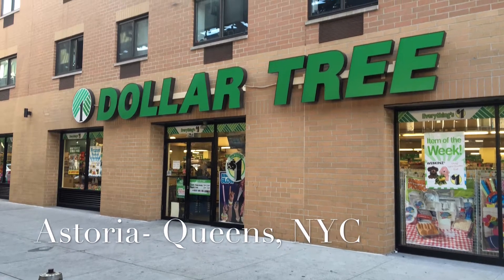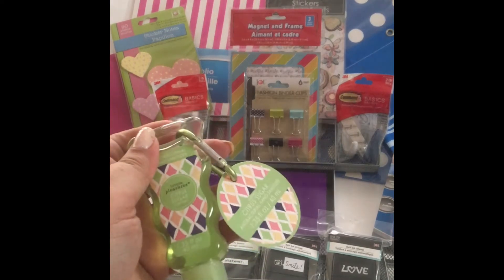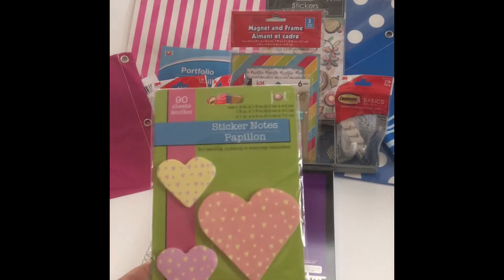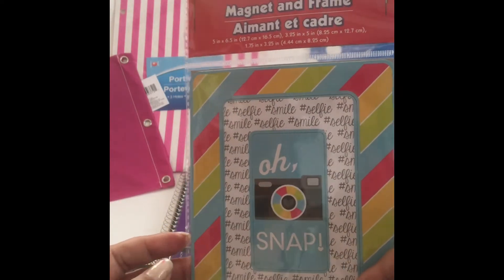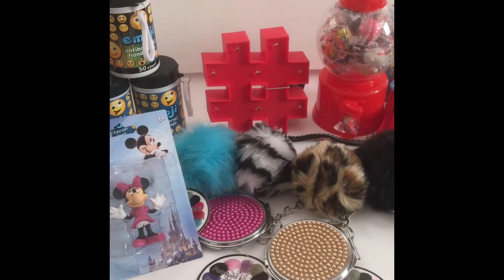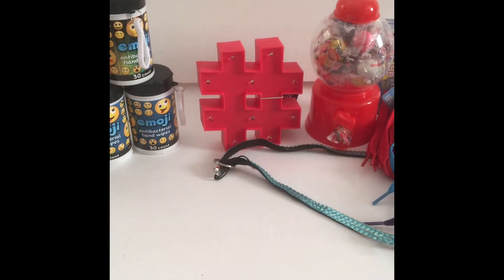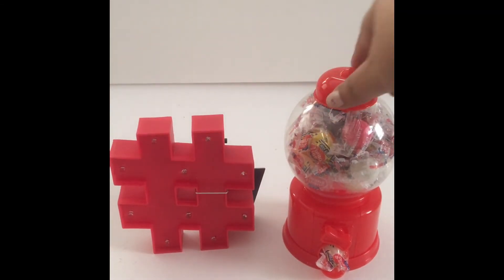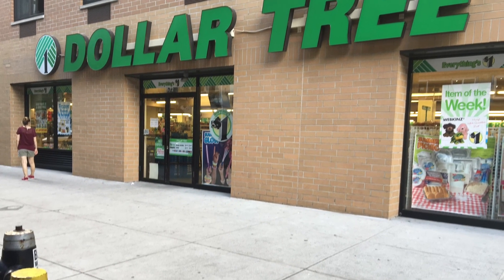Dollar Tree Haul NYC - late August 2016 part 1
Hey guys... I can't believe I found myself back at a Dollar Tree AGAIN... It's soo my new obsession- luv that place!  I chose one right over the 59th street Bridge in Astoria Queens one of my favorite neighborhoods of all times in that borough-- broke the vid up into two parts- really hope u guys enjoy!  Nothing but luv for u❤️~ SJ